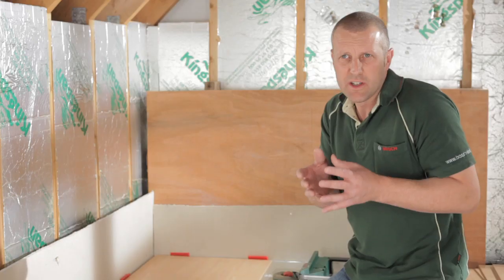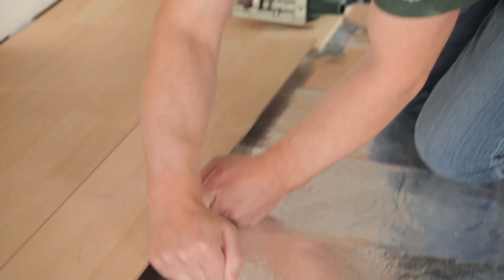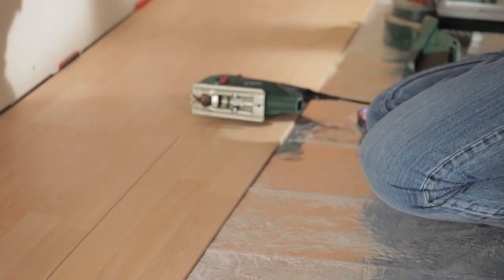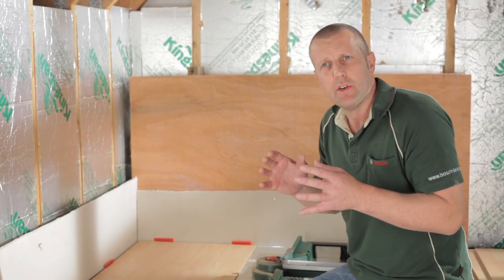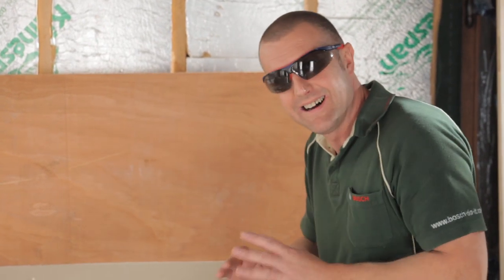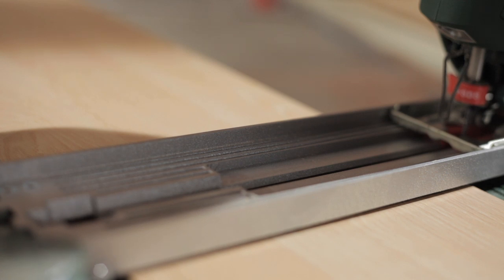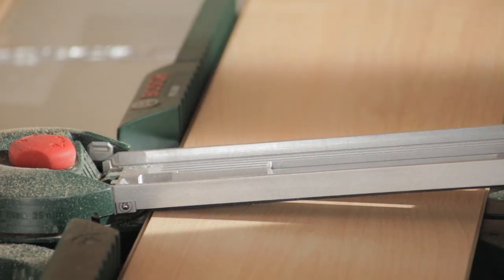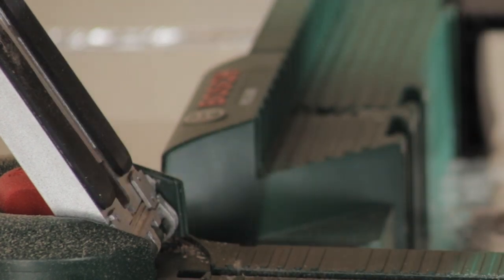How To: Install Laminate Flooring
Grab yourself some helpful hints and tips on how to lay laminate flooring. A job that many find tricky is made easy thanks to the expert knowledge and the PST 900 PEL Jigsaw from Bosch.